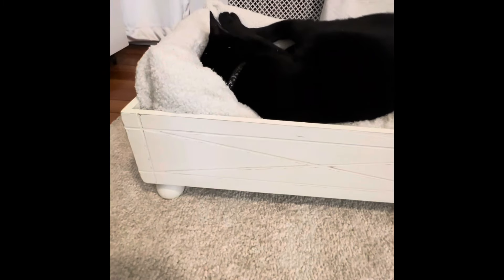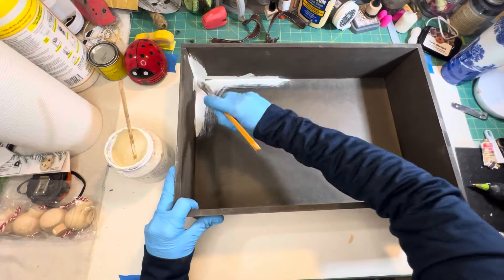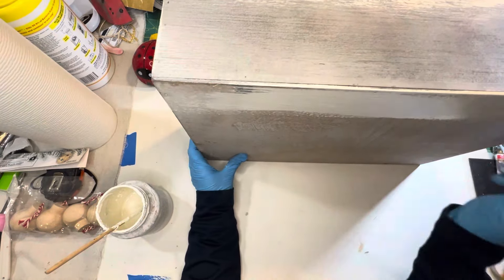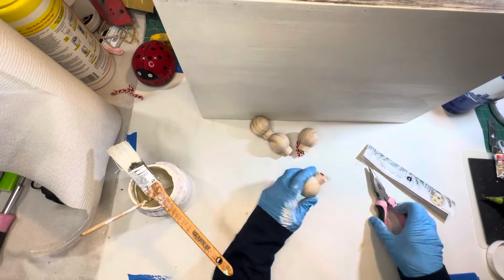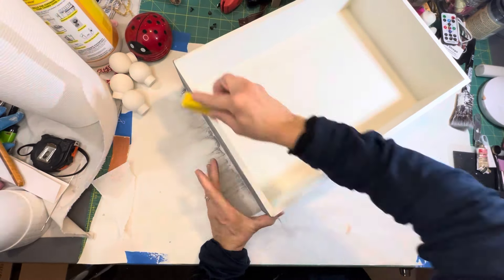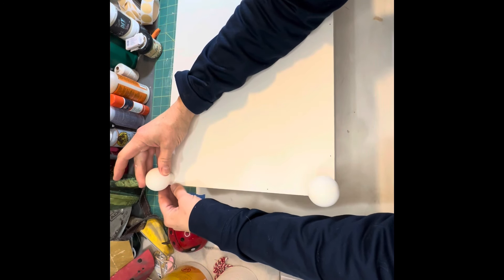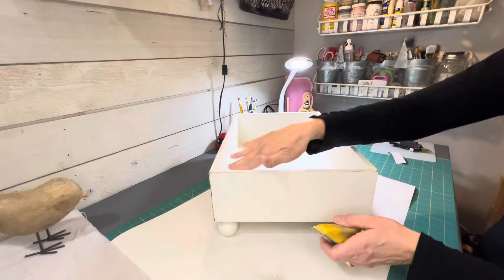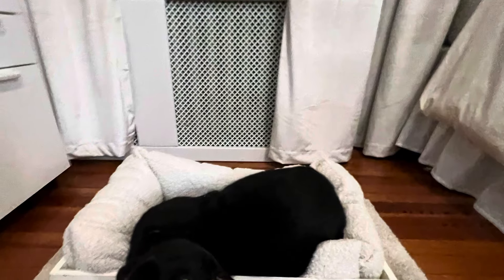Upcycling A Wooden Gift Box Into A Pet Bed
I took a wooden gift box and upcycled it into a cat bed/small pet by using just a few supplies.